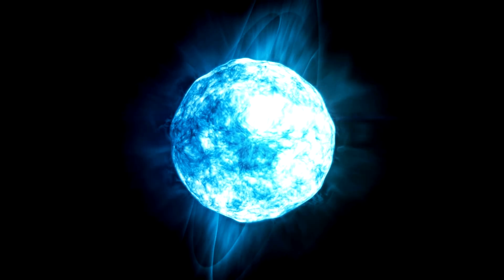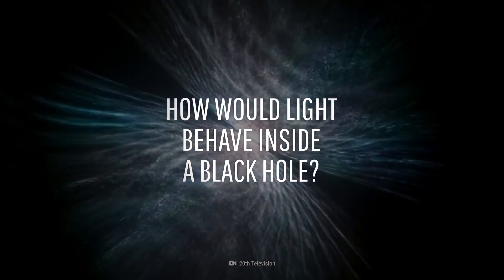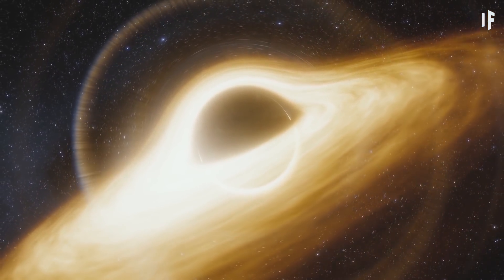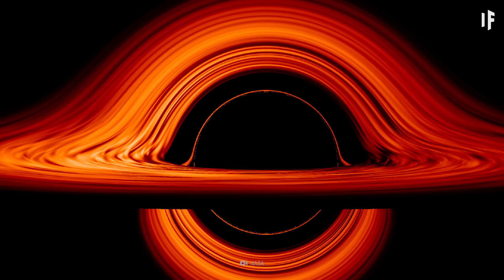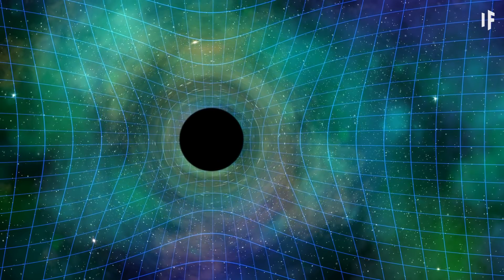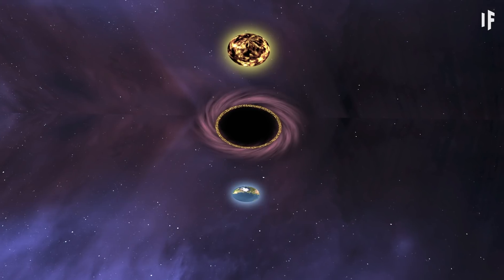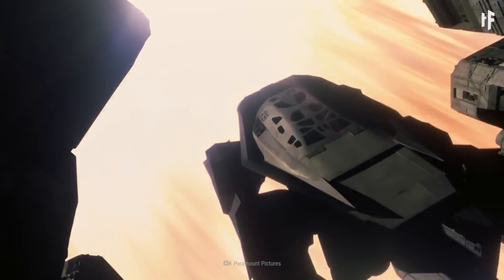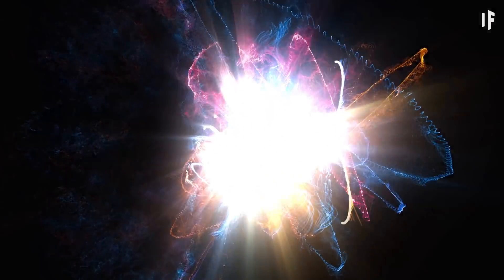What If We Could See Through a Black Hole?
This star is about to transform into a black hole. And we're about to travel inside it to see what's on the other side. The only problem is that we'll never be able to report our findings back to Earth. Because once you go inside a black hole, there's no coming back. So maybe there's a better way to find out what's on the other side. Could we use a special telescope? How would light behave inside a black hole? And why could the first image of a black hole provide all the answers?

Thank you to our supporter:
Batman